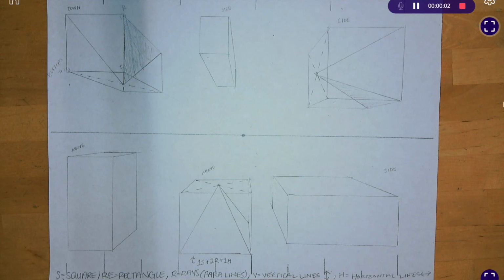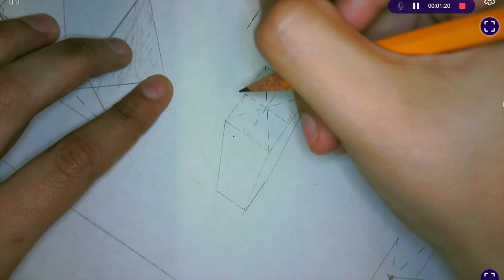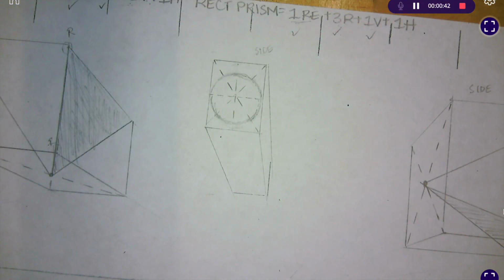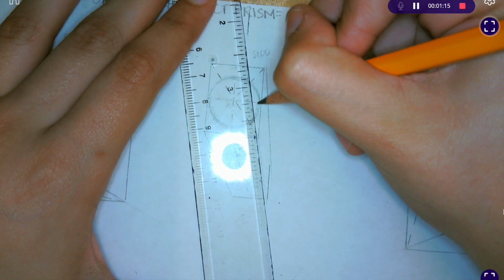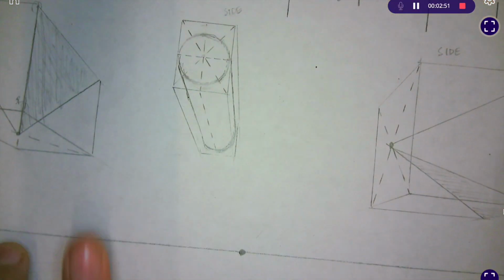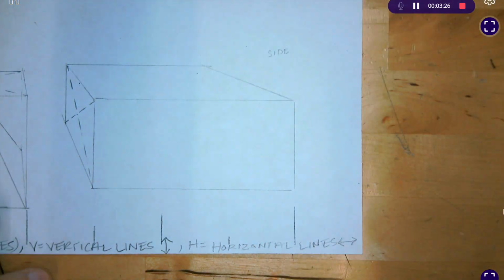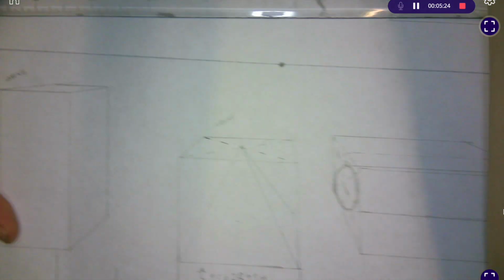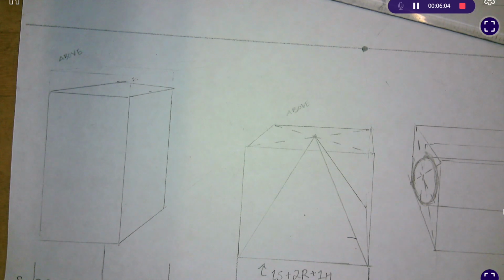1PP Technique 1: Cylinders [Beginner]